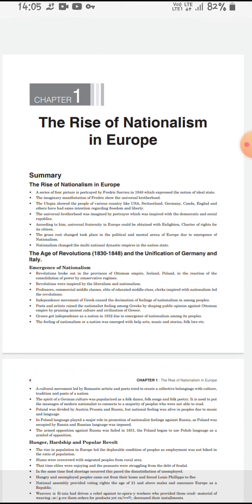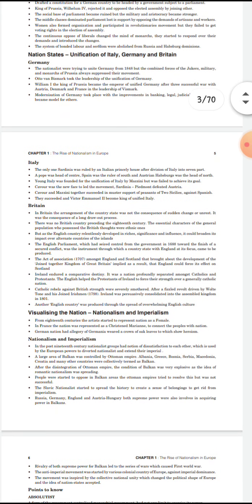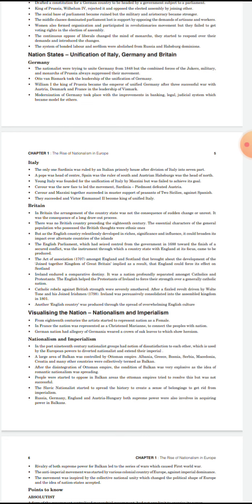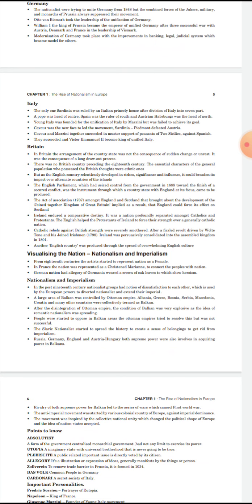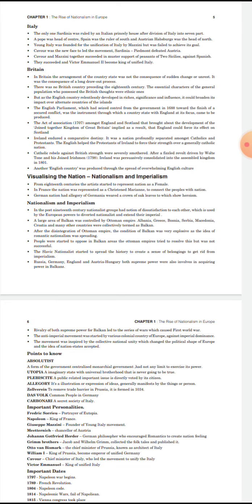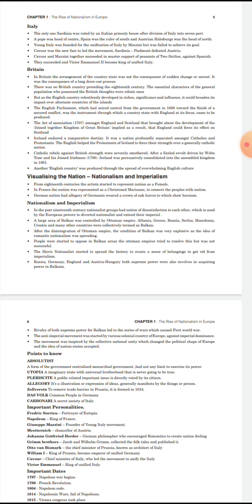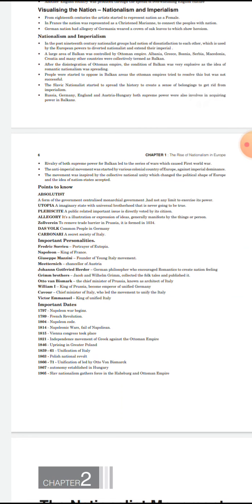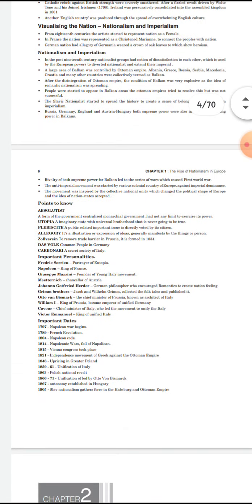10th standard social 1st chapter explanation Part-2/rise of nationalism in Europe/West Bengalmedium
chapter notes pdf download it